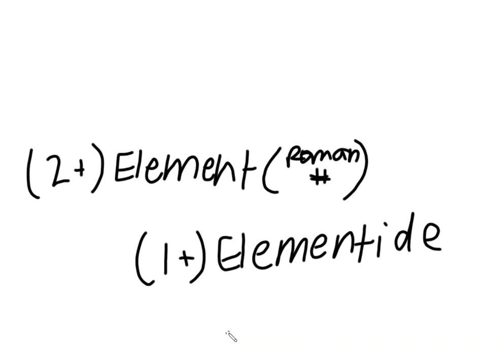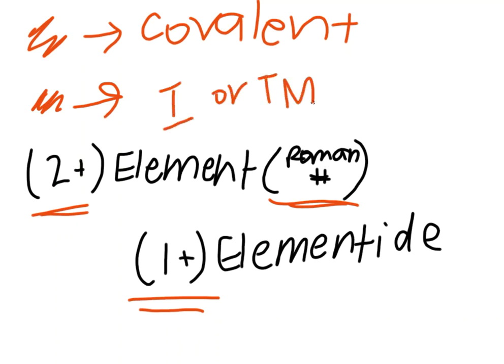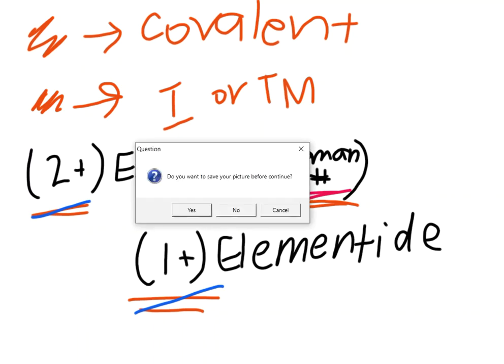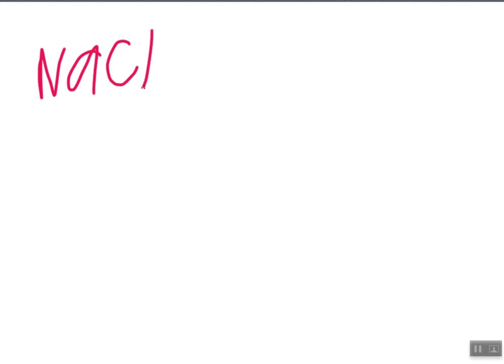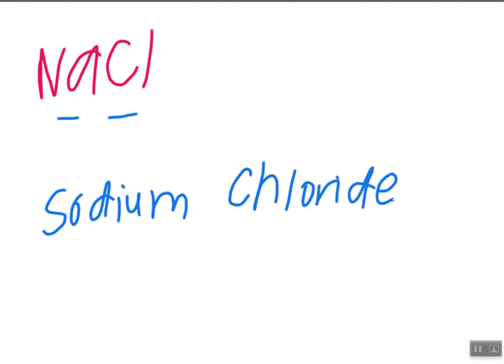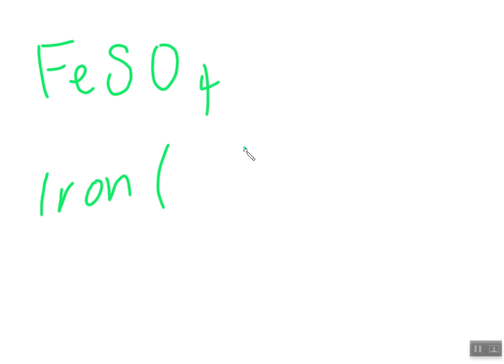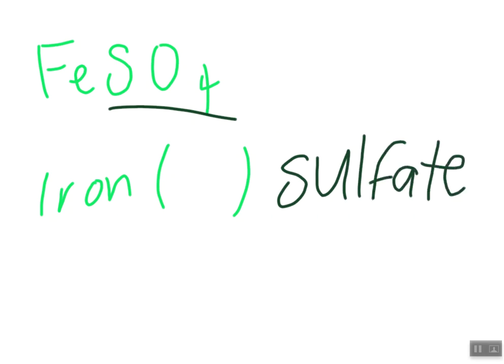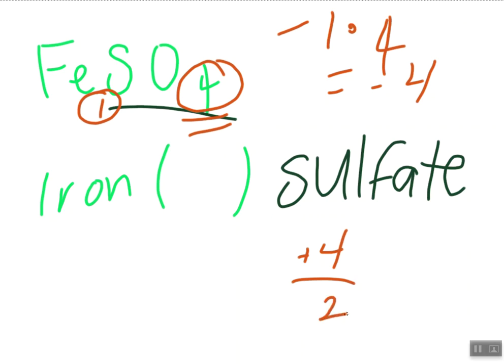Naming Compounds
Recording Date: December 26, 2019

In this video, we will learn how to name chemical compounds.